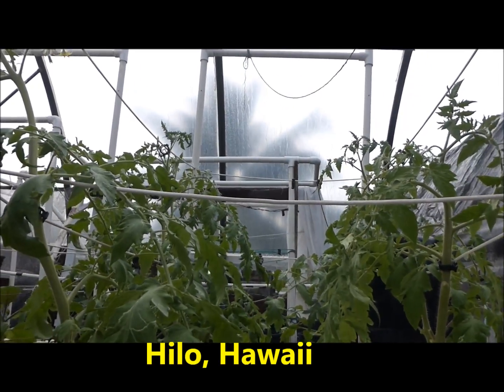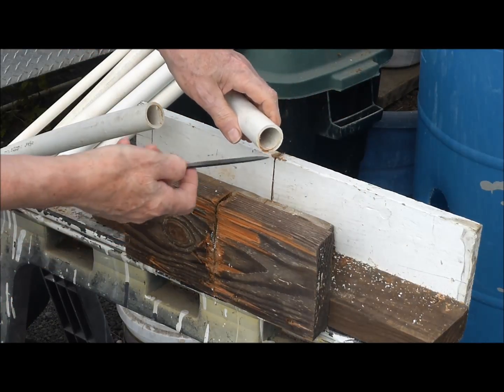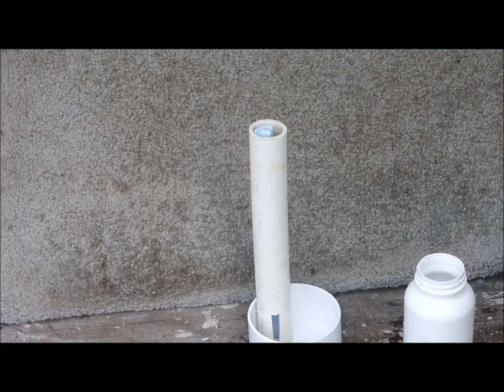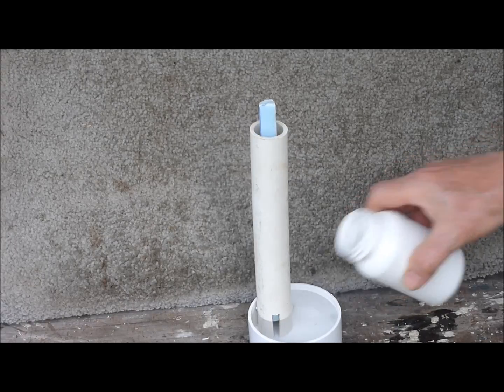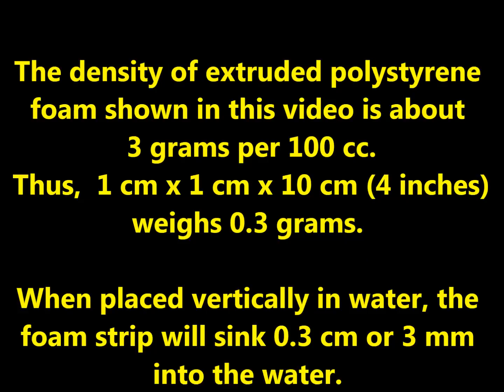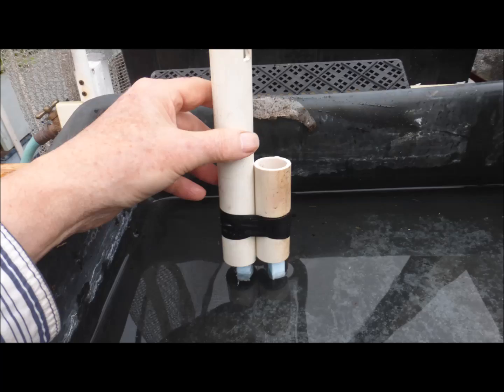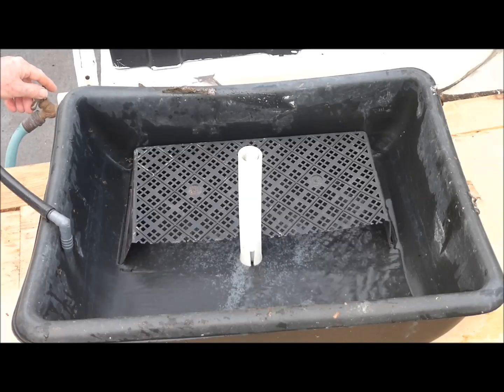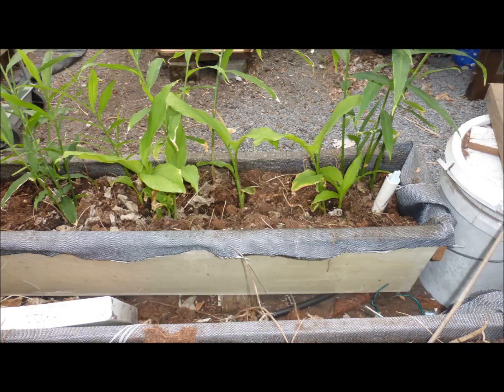Water Level Indicators for Hydroponic and Sub Irrigated Tanks of Growing Medium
A quick glance at the water level indicators allows growers to determine the liquid levels in hydroponic and sub-irrigated tanks of growing medium.  This provides 'peace of mind' for the grower and greatly reduces the chance of crop failure due to the lack of water.